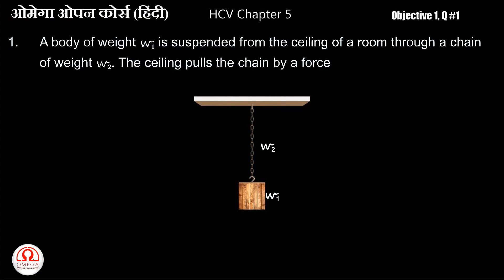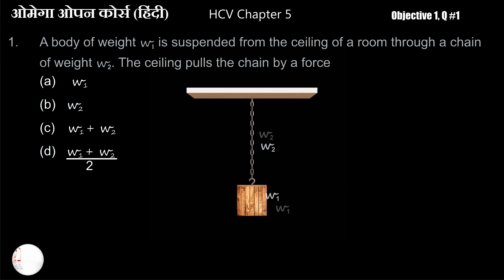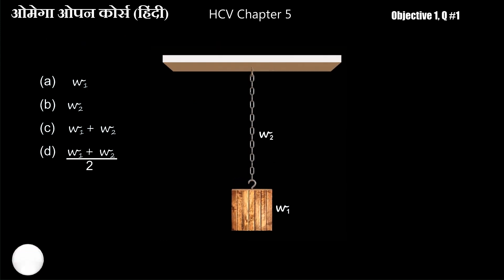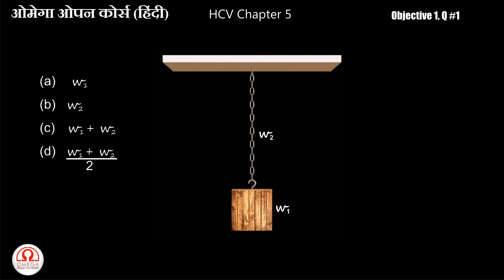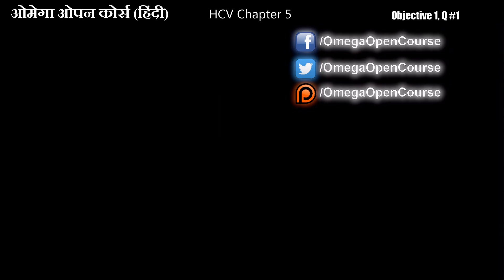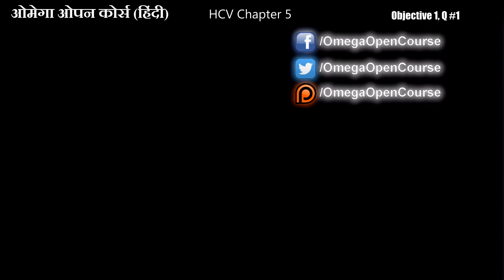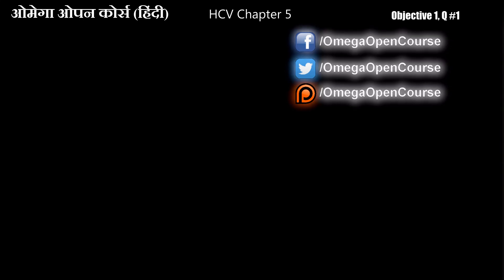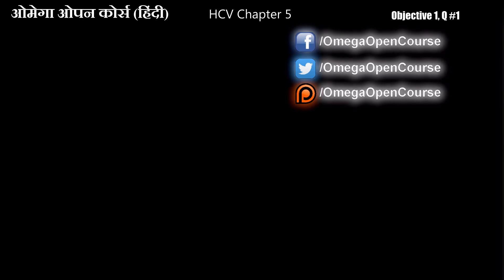H. C. Verma Solutions - Chapter 5, Objective 1, Question 1 (Hindi)